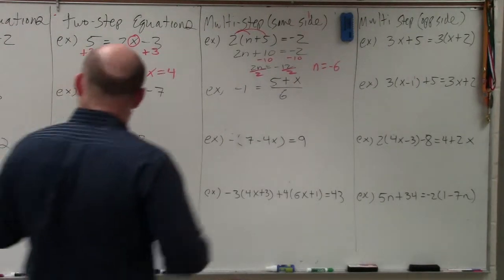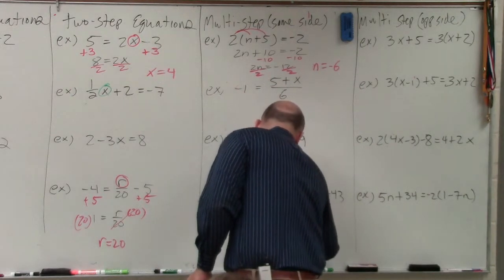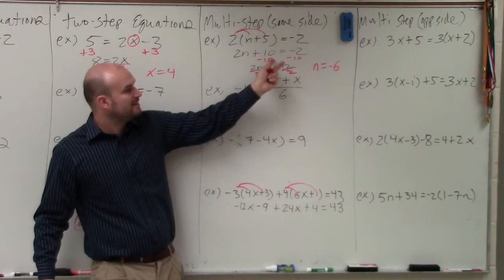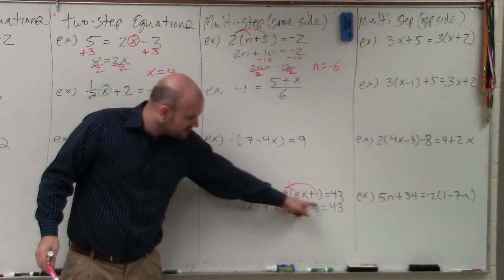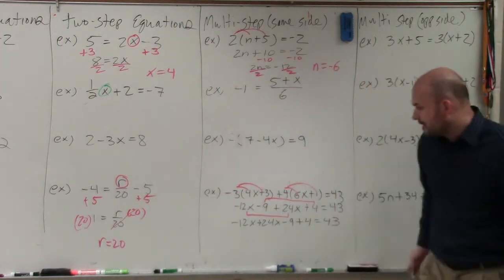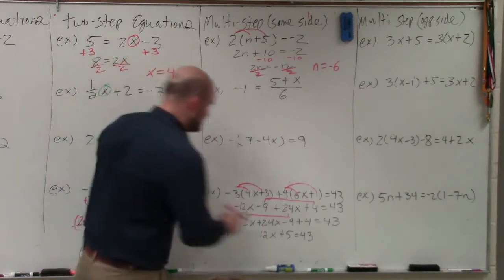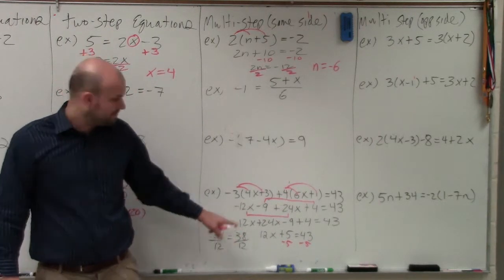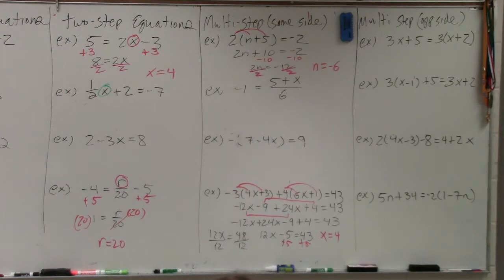Using Distributive property twice and combining like terms to solve for x